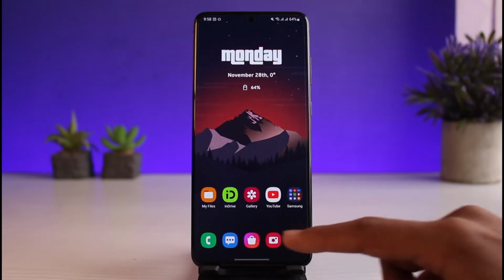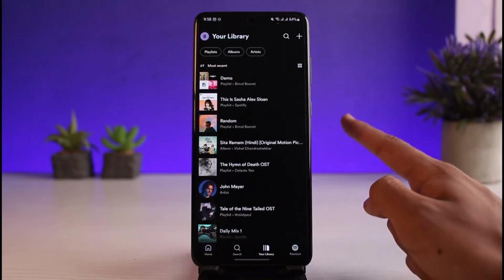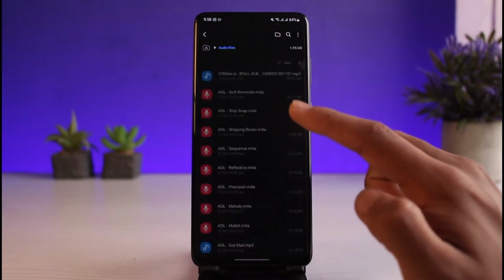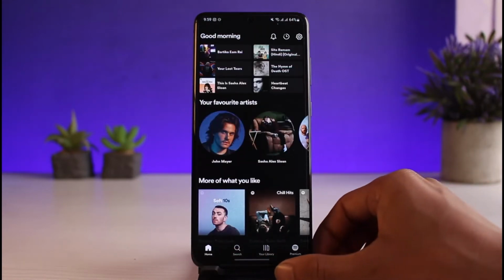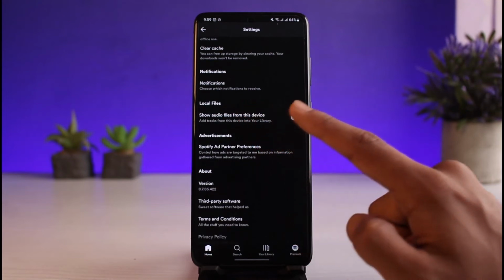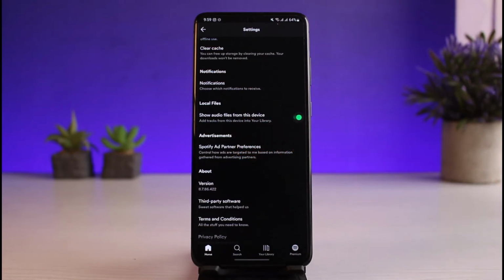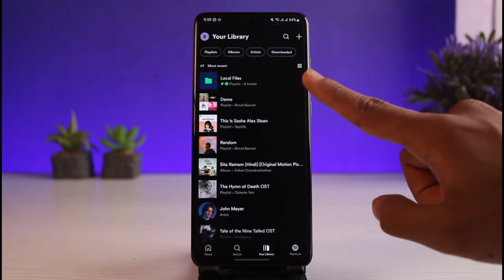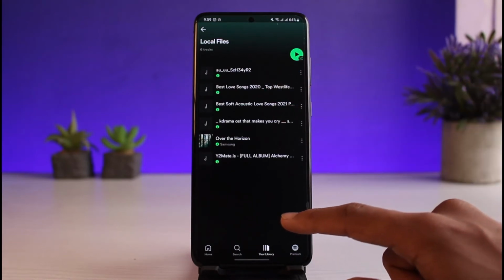How to Upload Local Files to Spotify !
This video guides you through an easy step-by-step process to upload local files to Spotify. So make sure to watch this video till the end.

Follow these simple steps:
1) Update the Spotify app to the latest version
2) Open Spotify and login to your account
3) Tap on the gear icon from the top right
4) Scroll down and find local files
5) Turn on the toggle
6) allow the permissions
7) Now you can go to the Library and you will find the songs on your device
8) That's all it takes to upload local files to Spotify.

~ Timestamps:
0:00 Introduction
0:12 Currently No Option
0:41 How to Upload Local Files to Spotify
1:24 Conclusion